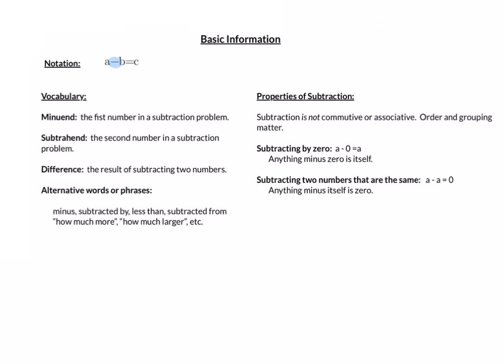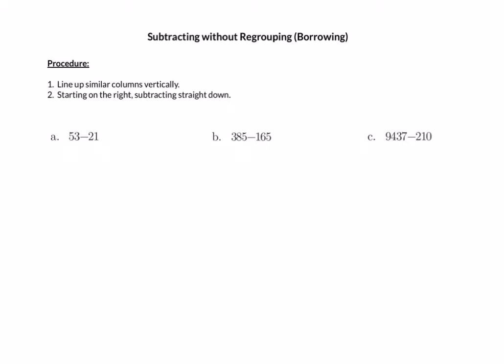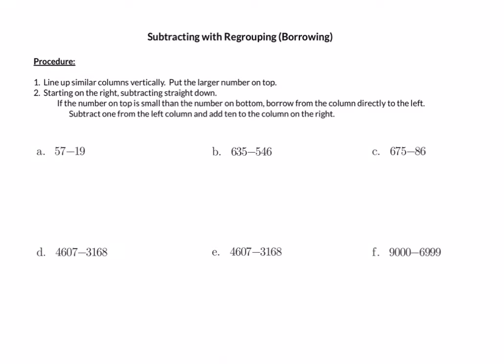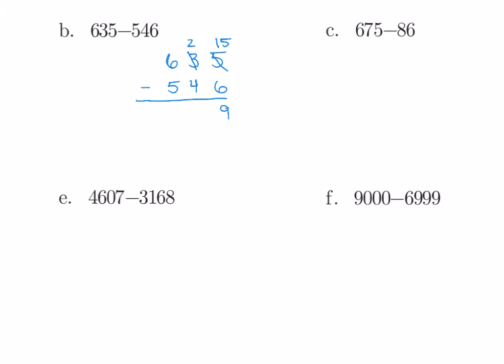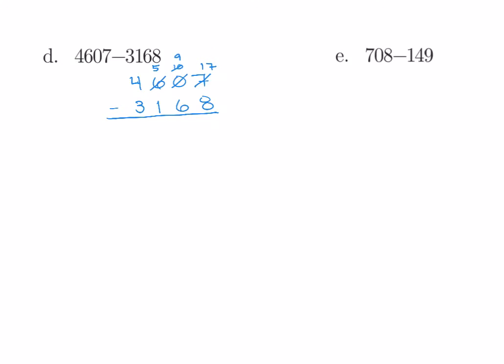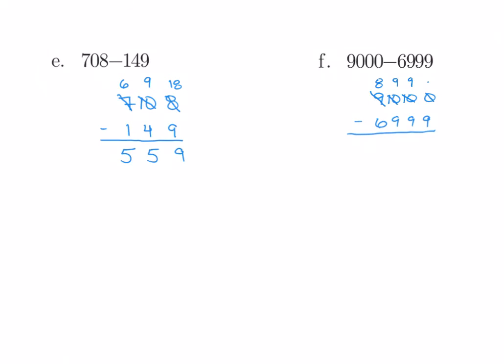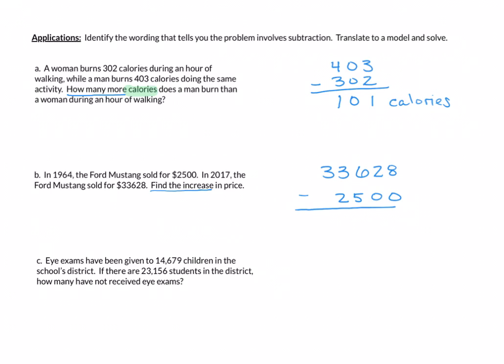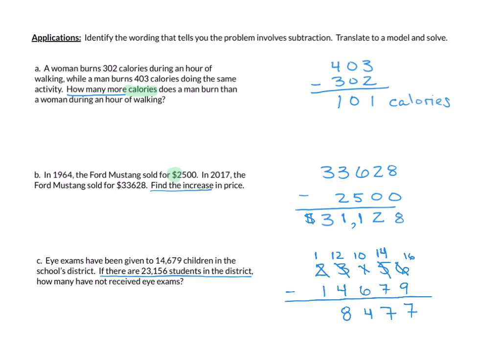105 A.3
Subtracting Whole Numbers